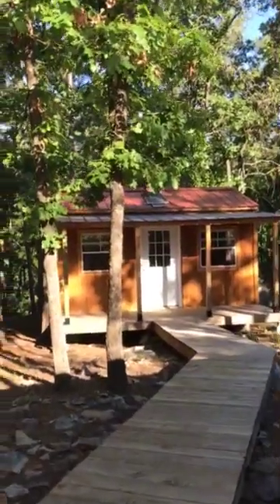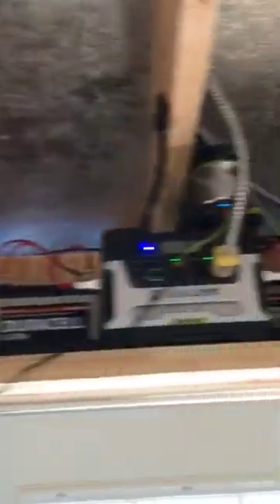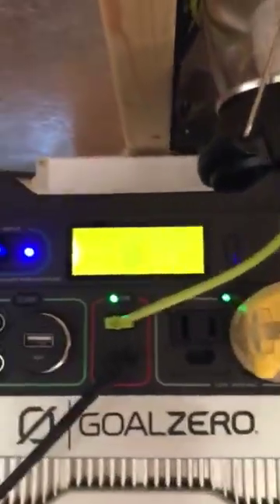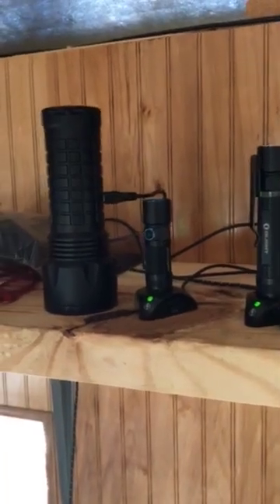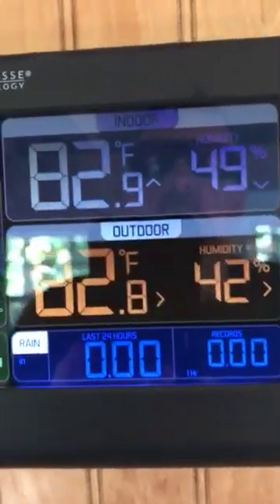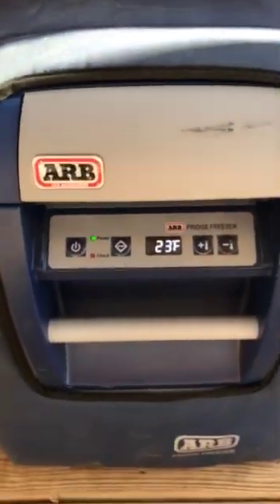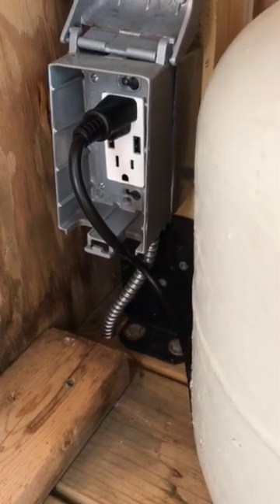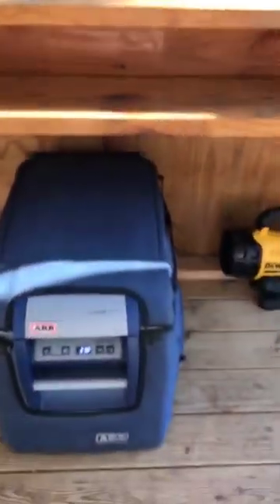Off grid rainwater harvesting